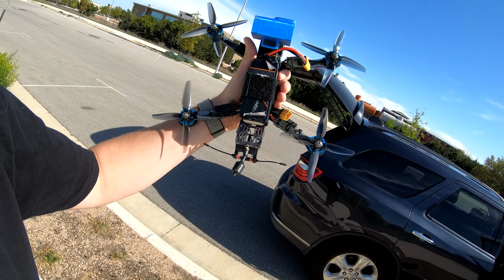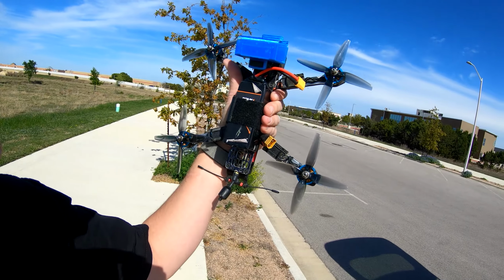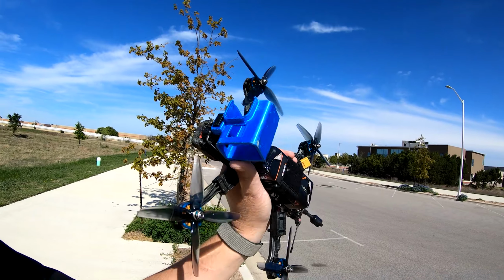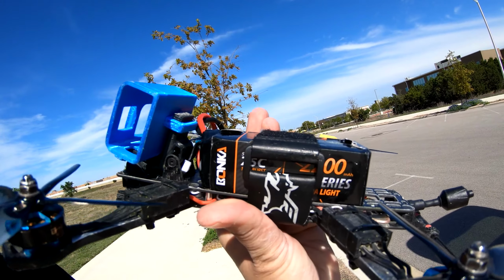Disco with Will and his 7 inch Monster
I got 3 packs today...

One was a low charge pack that gave me 3 minutes of warm up.

Pack two, I almost lost my quad going behind a train... Then found it and flew around the fountain for a quick lap.

The third, well it was the best and a full raw edit here will hopefully be entertaining.

It started with me putting some HQProp 4.8x4.3x4 Props from Zhong on my Flynoceros 5s BFF and declaring how much I love these props. It then became the first flight, and me giving chase, of Will Chambers 7" Resurrected OG 6s Juiced Monster Quad.

By far the most fun I have had flying in a while...and not too shabby for being rusty!

***CLICK HD***

TheFlynoShop.com
CheFPV.com
ATxRCProductions.com